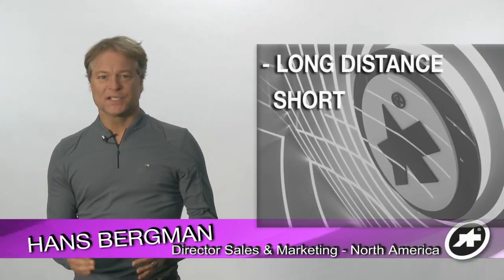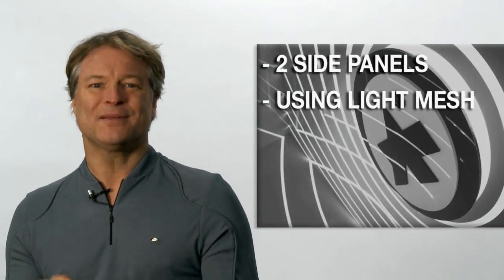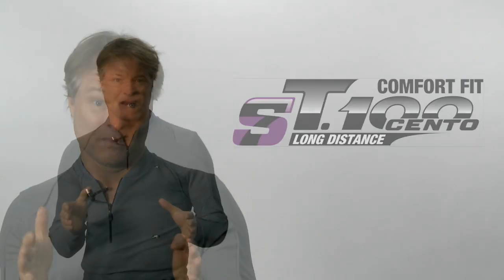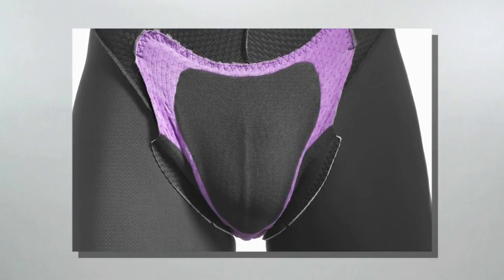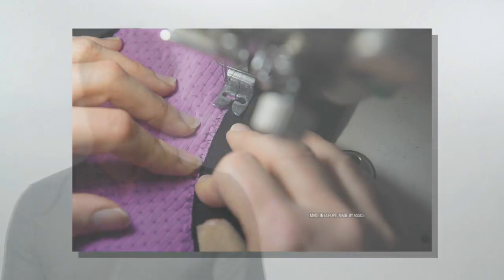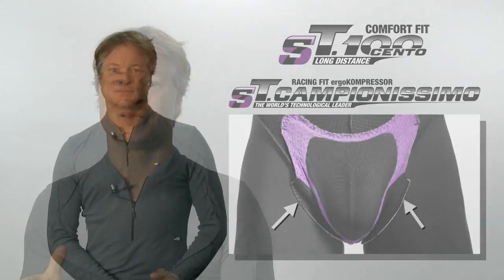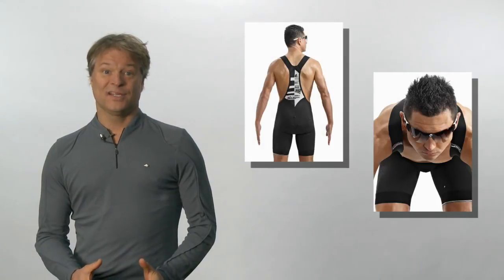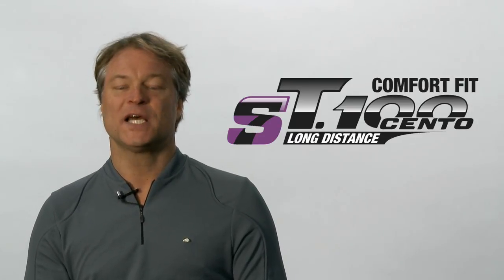ASSOS T.cento S7 Cycling Shorts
Long distance shorts. A Gran Fondo must have. Goldengate patented chamois. Comfort fit. Front panels for extra comfort (less genital pressure). Icecolor for cool down effect (fabric). Patented Kukupenthouse chamois.